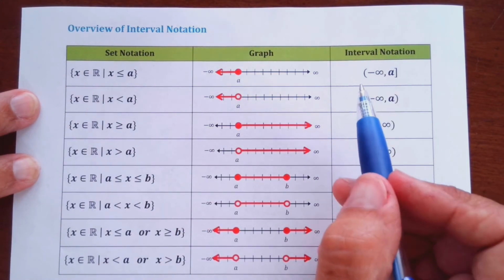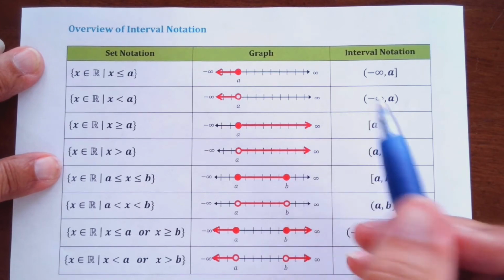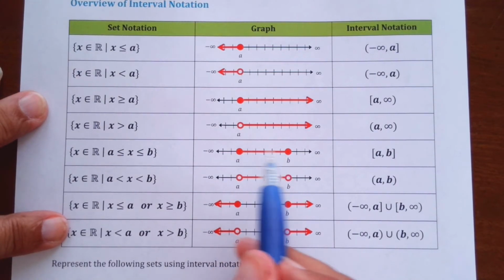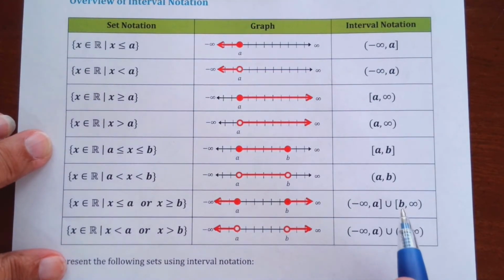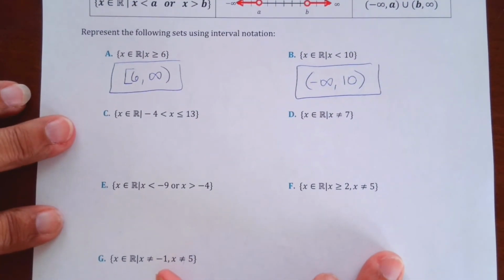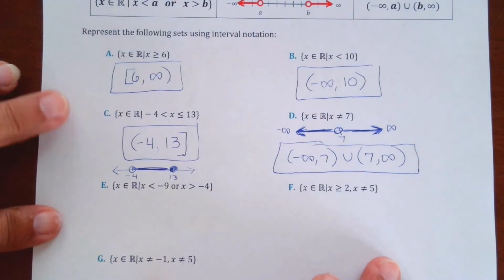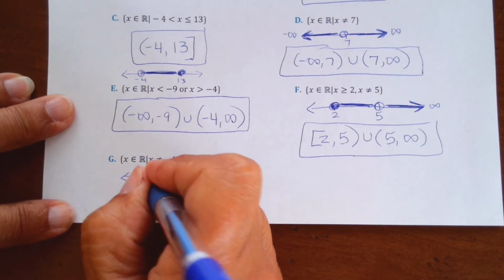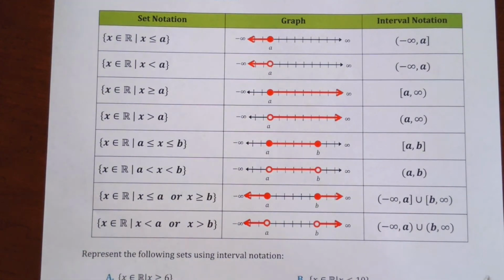Section A.9 PreCalculus Overview of Interval Notation UNCC Hastings MATH 1103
PreCalculus Overview of Interval Notation UNCC Hastings MATH 1103 (Pearson A.9/Hawkes 3.1)